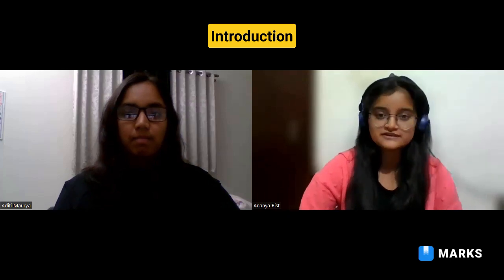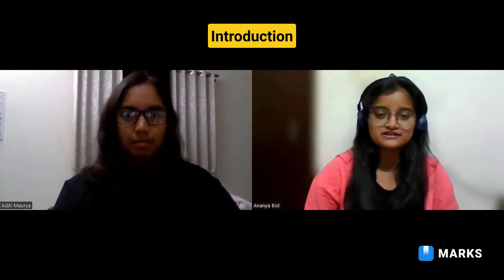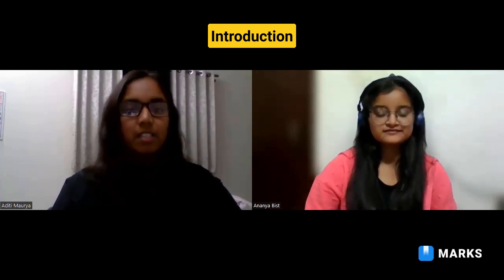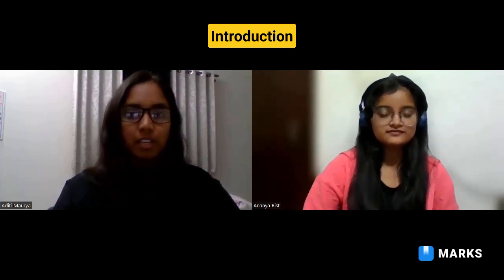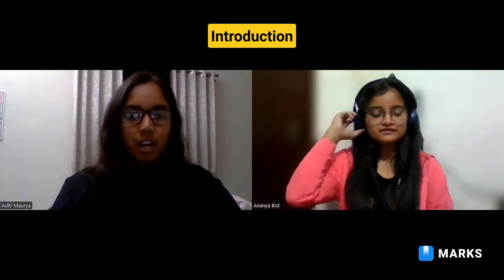🧪 Integrated MS Chemistry at IIT Kharagpur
Here we are in discussion with Aditi Maurya, a M.S Chemistry graduate from Indian Institute of Kharagpur, IIT Kharagpur. Get to know what is there in M.S Chemistry at IIT Kharagpur - what will you study, what are the future prospects etc.

If you want to make your dream of getting in your dream college true, download and prepare from MARKS app now!